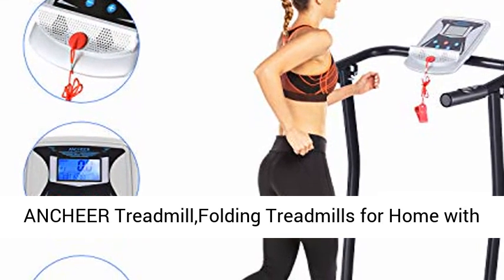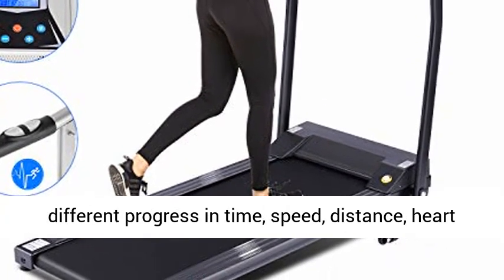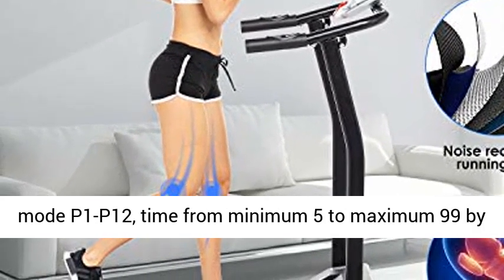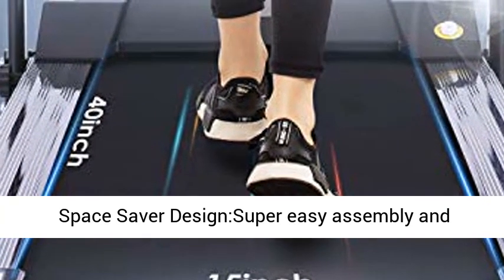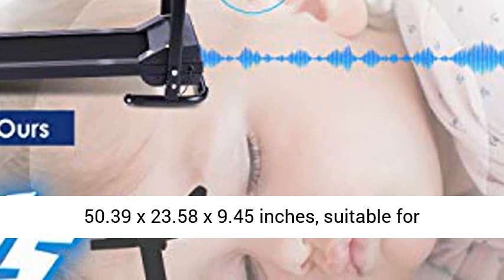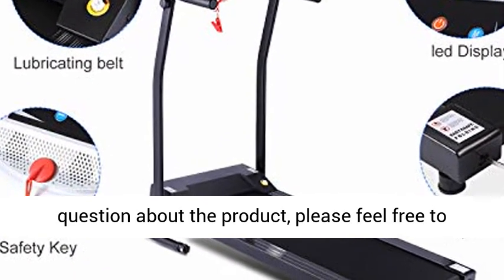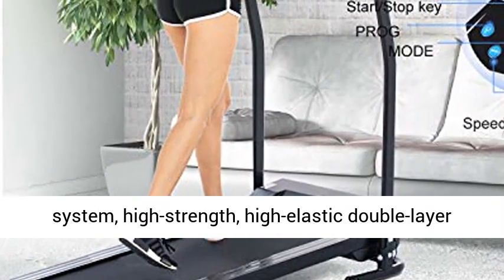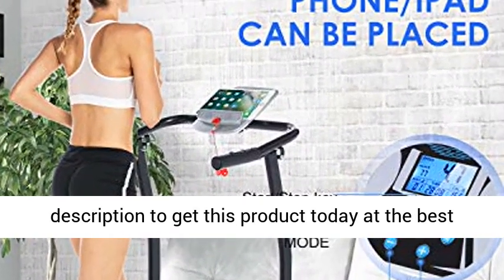ANCHEER Treadmill Review-Best Price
Click here for the best price:

✦[❤US STOCK Delivery 3-5 DAYS] Digital Lcd Monitor & Pulse Grip: Monitor the heart and pulse rate, different progress in time, speed, distance, heart rate and calories burned, included with 12 workout programs that keep you challenged with your fitness goals.
✦Multiple Choice of Modes: Manual mode P1-P12, time from minimum 5 to maximum 99 by press the “+ -”you can adjust distance from minimum 1KM to maximum 99KMS. Also can adjust calorie from minimum 10Cal to maximum 990Cal.
✦Space Saver Design:Super easy assembly and fast. Compact footprint and a quick-folding design, the convenient transport wheel allows you to move easily and fold it for easy. Expanded size: 50.39 x 23.62 x 46.45 inches, folding size: 50.39 x 23.58 x 9.45 inches, suitable for families, dormitories, offices.
✦Quiet & Safety to use:Low noise motor, safety key and an emergency switch off button that immediately cuts off the power supply, running with a shock-absorbing system, high-strength, high-elastic double-layer running board, non-slip anti-static lawn texture running belt. Best for jogging, walking, running and aerobics at home.
✦What You Get: ANCHEER offer treadmills from US warehouse and 12-Month friendly customer service.

Best Reviews